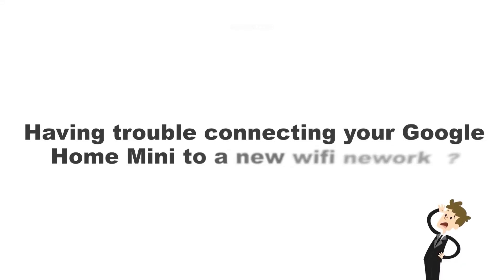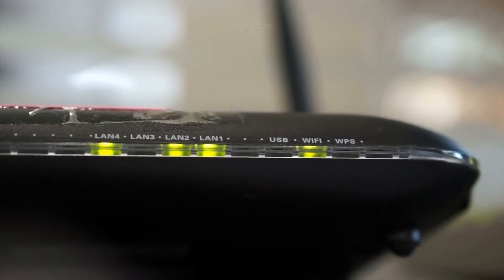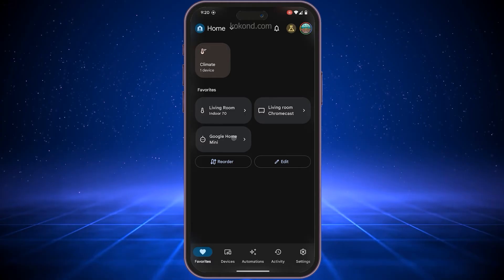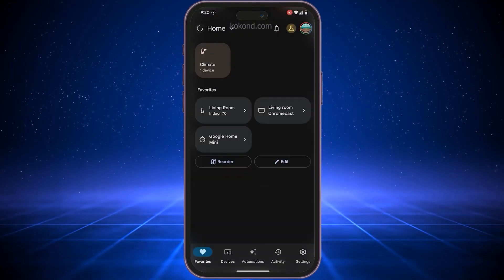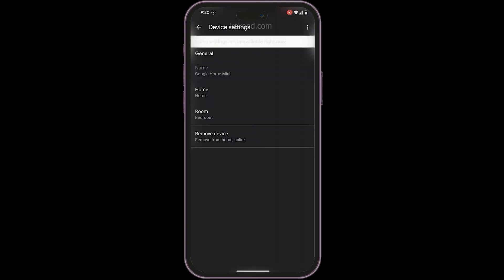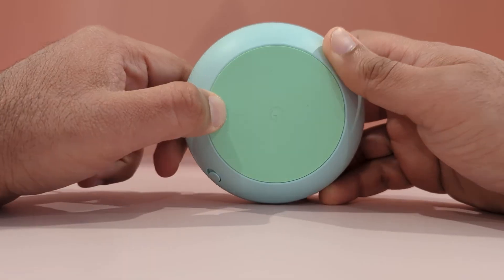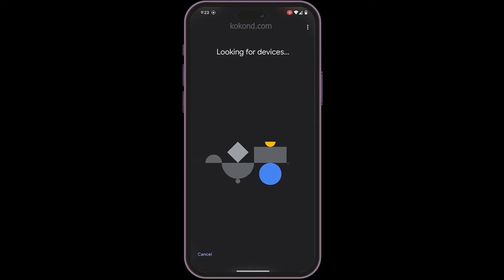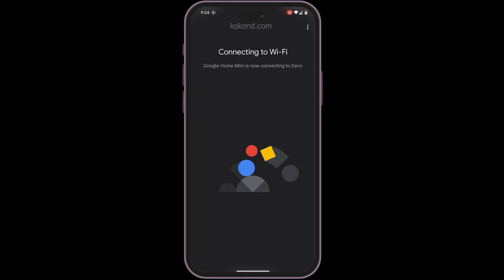How to Change WiFi on Google Home Mini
Hey everyone, having trouble connecting your Google Home Mini to a new WiFi network? Unfortunately, there's no built-in option to directly switch WiFi networks. But fret not, will guide you through the simple process of resetting your device and connecting it to your new WiFi.

First, grab your smartphone and open the Google Home app. Find your Google Home Mini on the app's home screen and tap it.

Next, tap the Settings icon and navigate to "Device information." There, you'll find the option to "Forget Wi-Fi." Select that to remove your current network information.

Select your speaker again, tap on settings, navigate to device information and tap on "Remove device" to completely remove it from your current network.

Now, onto your Google Home Mini. Press and hold the small circular button on the top until you hear a confirmation sound, indicating the reset process has begun. The device will take a few minutes to restart. Once ready, it'll announce it's ready for setup.

Head back to your Google Home app. Tap the "Devices" button, then "Add" and choose "Google Nest or Partner device." and follow the on-screen instructions. The app should easily detect your Google Home Mini. Confirm it, and the app will guide you through connecting to your desired WiFi network.

That's all! Your Google Home Mini should now be successfully connected to your new WiFi network.